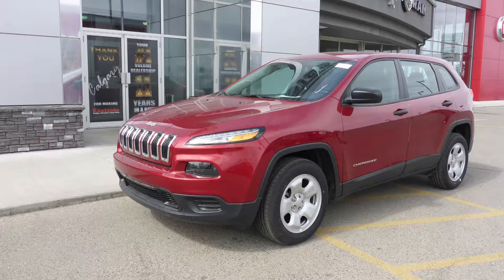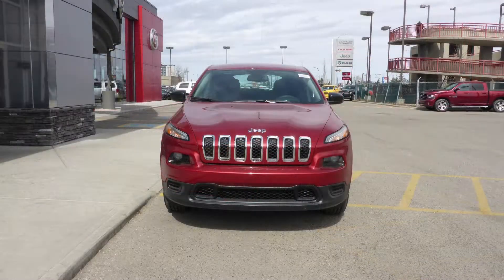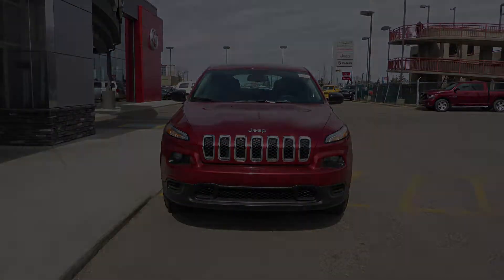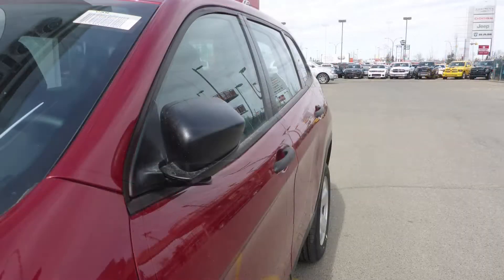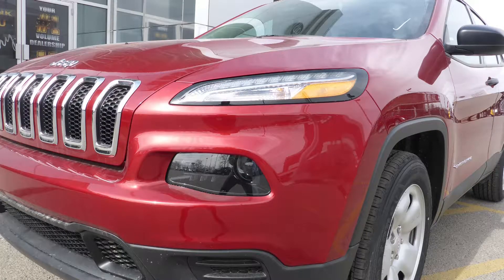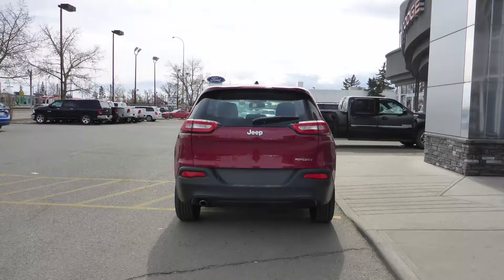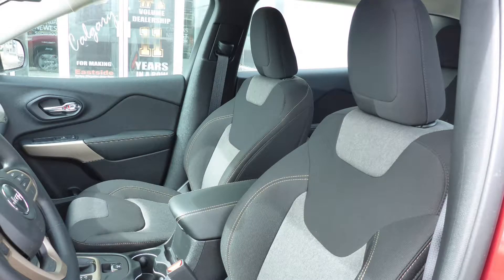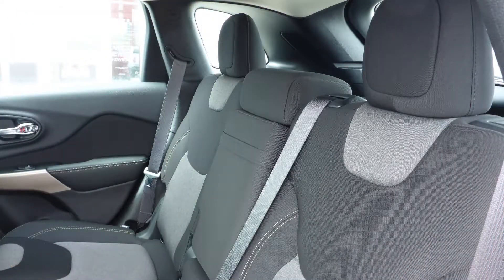2017 Jeep Cherokee Sport for Joanne - Eastside Dodge - Calgary Alberta